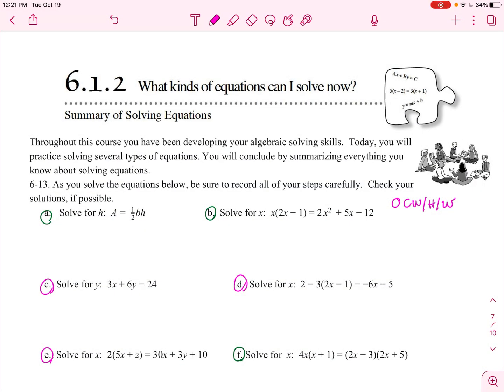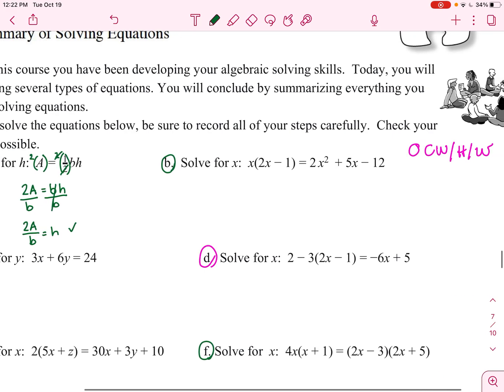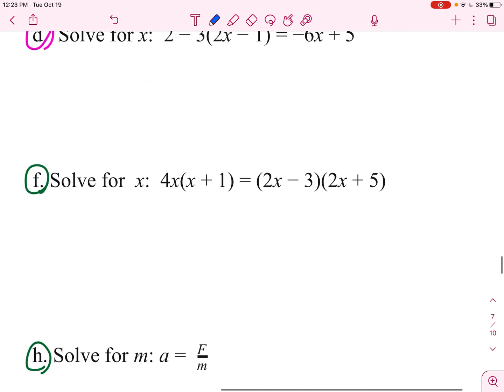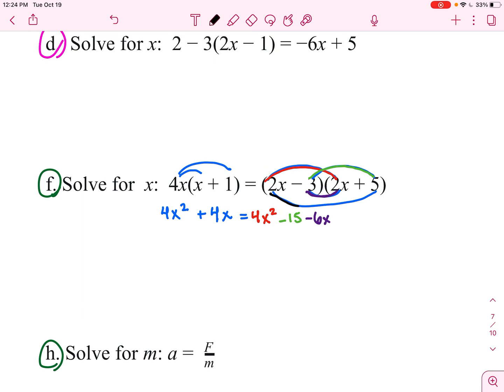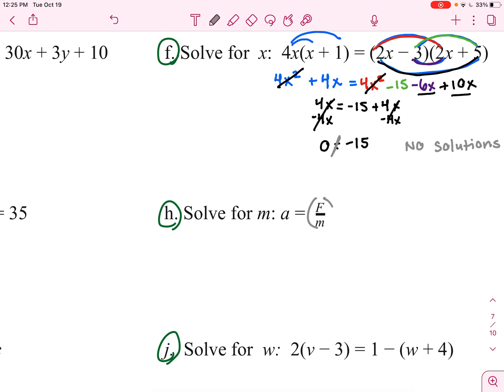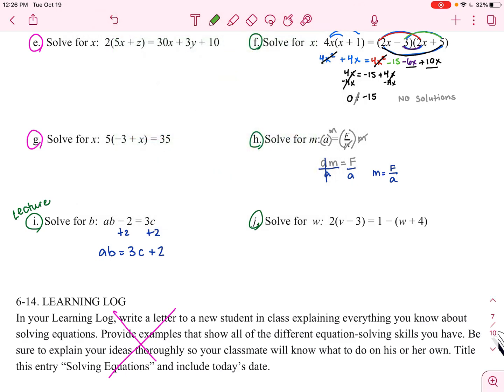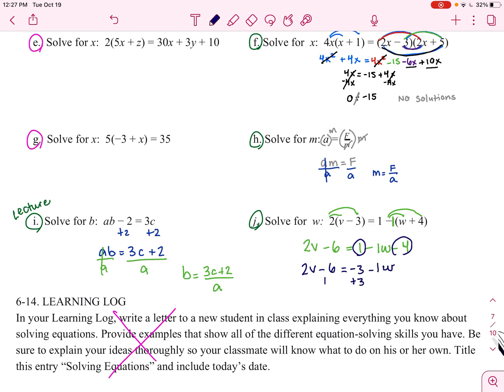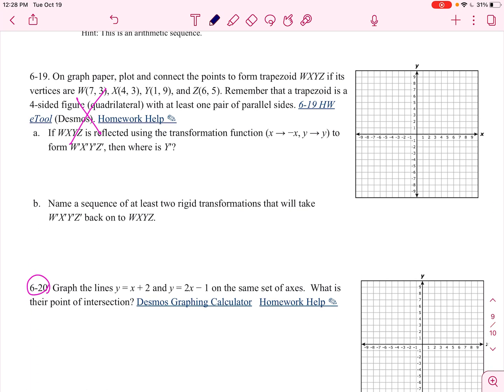6 1 2 Math 1E Lecture